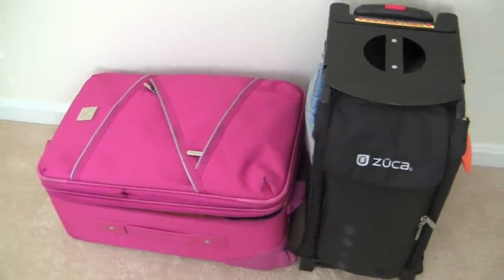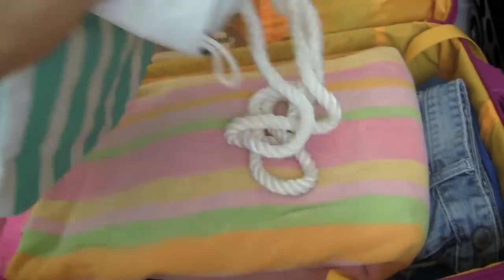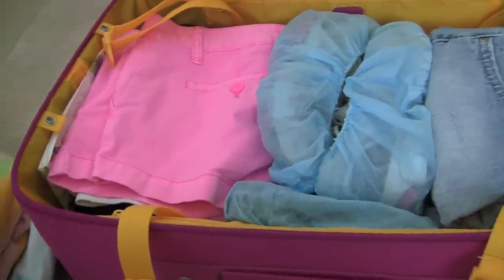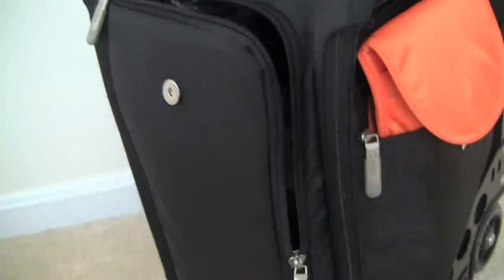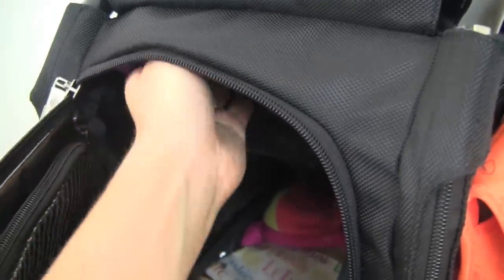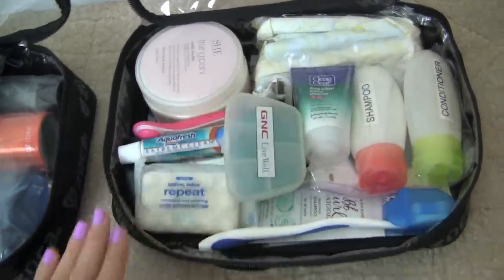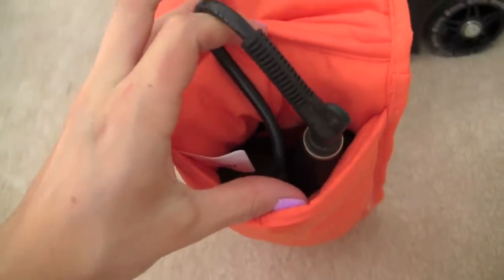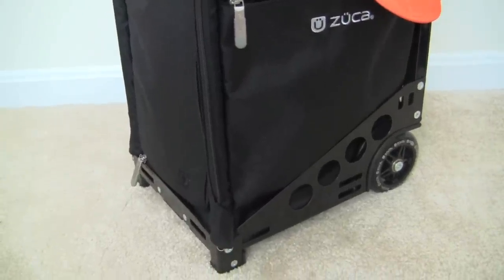How to Pack a Suitcase for Organized Travel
Tomorrow we're leaving for our family vacation in the Outer Banks. I'm sooo excited- it's basically our first "real" vacation of the summer so I'm totally looking forward to it.

Anyway, in this video I show you how I packed my two suitcases for our vacation. Since we're driving down to North Carolina, no need to worry about checking luggage or bringing a carry-on (all of our bags will be with us in the car).

The first suitcase contains my clothes, shoes, undergarments, and jewelry. The second suitcase (my ZUCA bag) contains my bath care, hair care, make-up, hair accessories, and cosmetics.